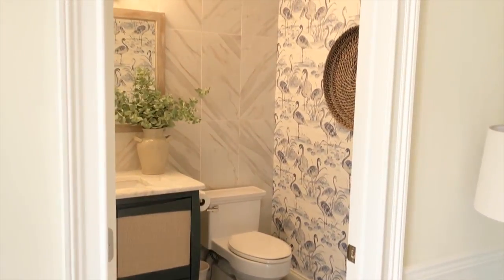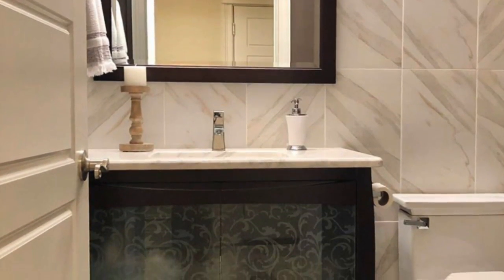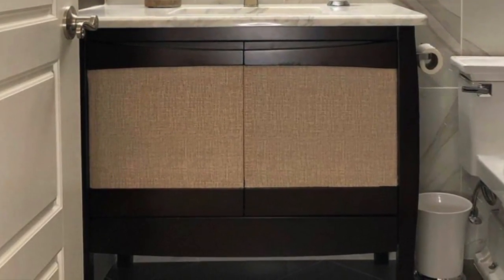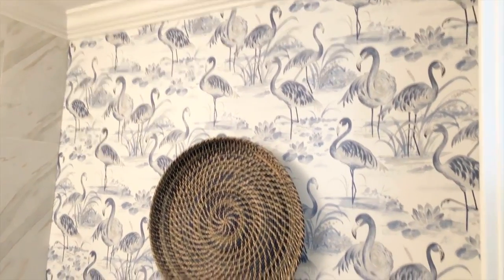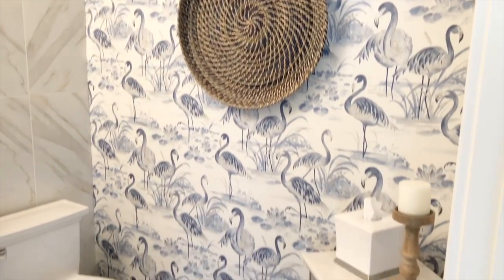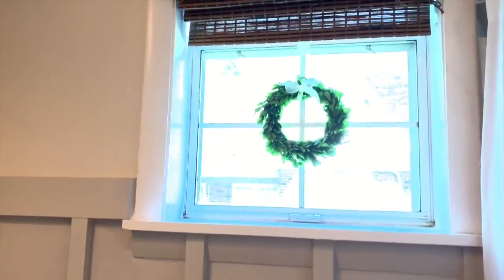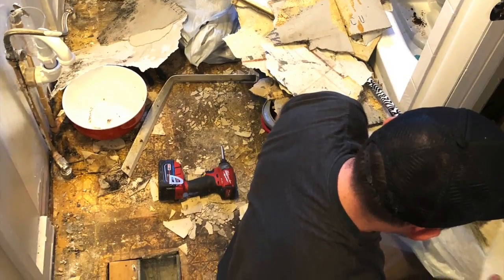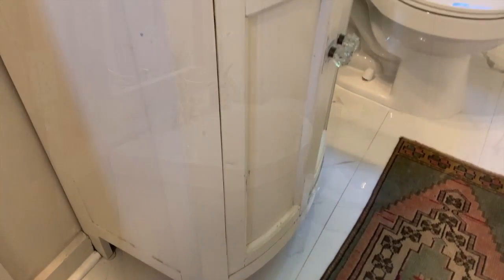Small Bathroom Makeover | Interior Design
In this video, I have three small bathroom makeovers for you!  AND, all of these bathroom makeovers have been done on a budget! I think you are going to LOVE these small bathroom makeovers.  Learn how a little paint, saved a ton of money!

Follow Marissa @herrhome
Follow Cole    @coleworlld